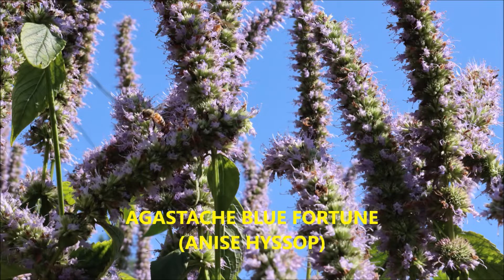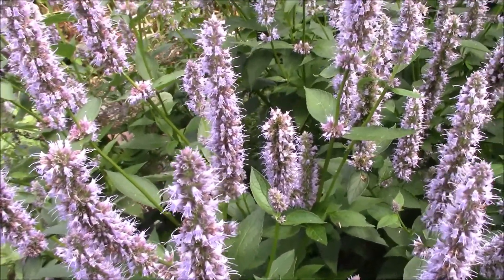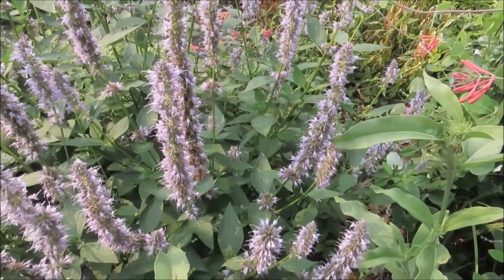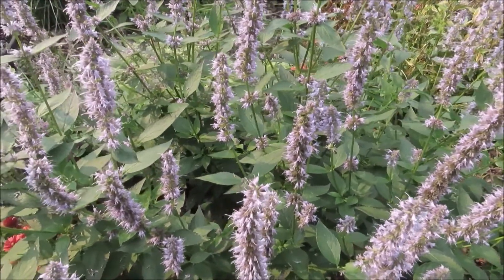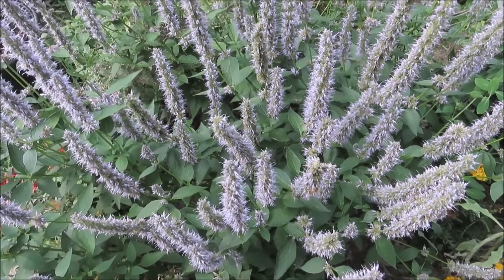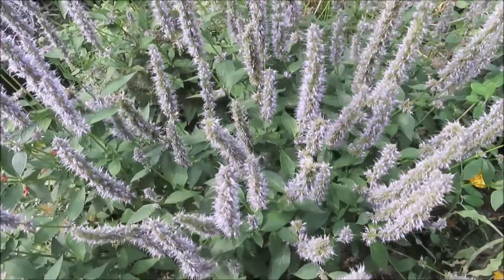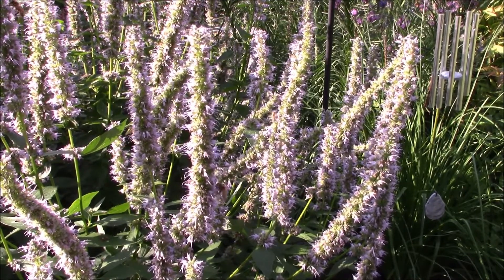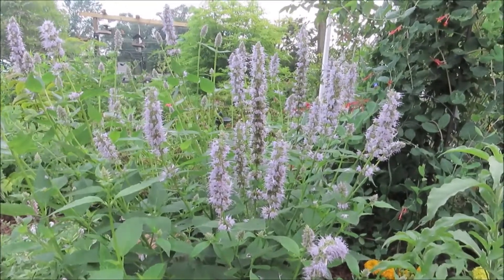Agastache-Blue Fortune- Thriving Plant Thursday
This Thursday thriving plant is Agastache. It is a native in Ohio and the pollinators love it!

I am just getting started and the more subscribers I get, the better my analytics.

The information contained in this site is provided on an “as is” basis with no guarantees of completeness, accuracy, usefulness or timeliness.  Information contained on this website/video/YouTube site, including any errors or omissions, is strictly for informational/educational purposes and cannot be considered as professional advice.
If you act upon any information in this or any other informational video produced by Cathy's Eclectic Garden and/or Cathy’s Garden Corner, you do so at your own risk.  We do not accept responsibility nor are we liable for any of the viewers personal actions.
We are not responsible or liable for the actions or comments of others which includes posts by others, shares or transmits on this site or any other sites that you link to.  We are also not responsible nor liable for third party links or content on third party websites or any other media.
Mention or use of services or products does not constitute endorsement by Cathy's Eclectic Garden or Cathy’s Garden Corner.